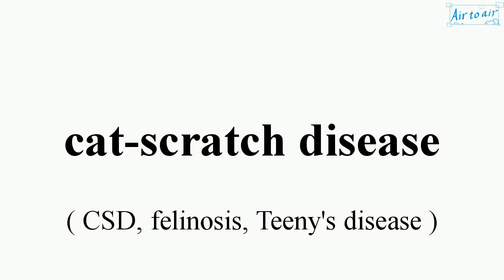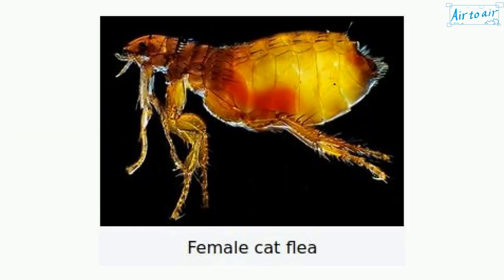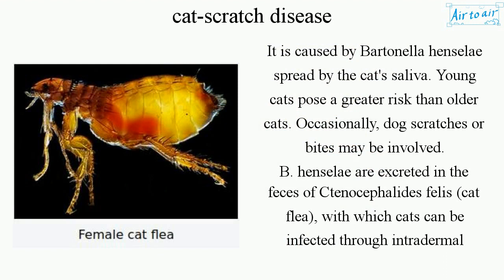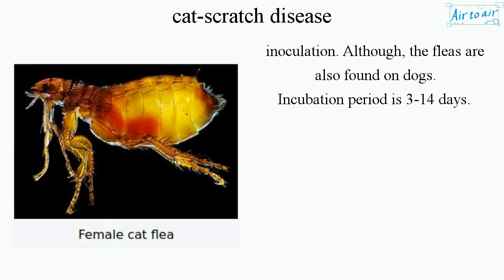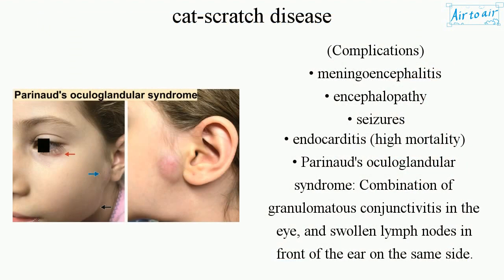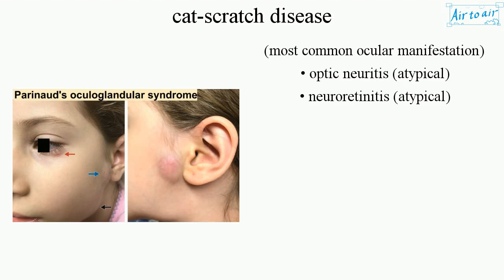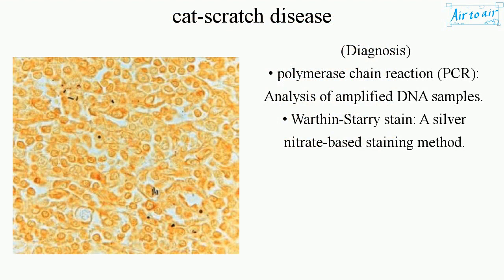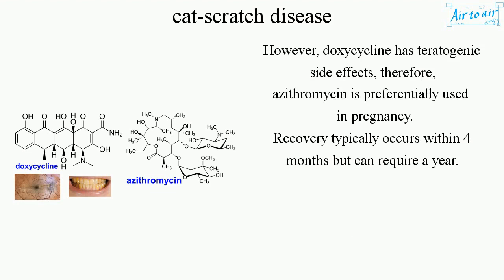cat-scratch disease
(CSD, felinosis, Teeny's disease)

An infectious disease that most often results from a scratch or bite of a cat. It is more common in children.

It is caused by Bartonella henselae spread by the cat's saliva. Young cats pose a greater risk than older cats. Occasionally, dog scratches or bites may be involved.
B. henselae are excreted in the feces of Ctenocephalides felis (cat flea), with which cats can be infected through intradermal inoculation. Although, the fleas are also found on dogs.
Incubation period is 3-14 days.

(Symptoms)
• non-painful blister or an erythematous papule at the site of injury
• regional lymphadenopathy (most commonly in the axilla, arms, neck, or jaw): Painful and swollen lymph nodes.
• tiredness
• headache
• fever

(Complications)
• meningoencephalitis
• encephalopathy
• seizures
• endocarditis (high mortality)
• Parinaud's oculoglandular syndrome: Combination of granulomatous conjunctivitis in the eye, and swollen lymph nodes in front of the ear on the same side. (most common ocular manifestation)
• optic neuritis (atypical)
• neuroretinitis (atypical)

(Diagnosis)
• polymerase chain reaction (PCR): Analysis of amplified DNA samples.
• Warthin-Starry stain: A silver nitrate-based staining method.

(Treatment)
• Supportive care.
• Antibiotics (e.g. azithromycin, doxycycline) for speed healing and patients with severe disease or immune problems. Doxycycline is preferred to treat the infections with optic neuritis, because it adequately penetrate the tissues of the eye and central nervous system. However, doxycycline has teratogenic side effects, therefore, azithromycin is preferentially used in pregnancy.
Recovery typically occurs within 4 months but can require a year.